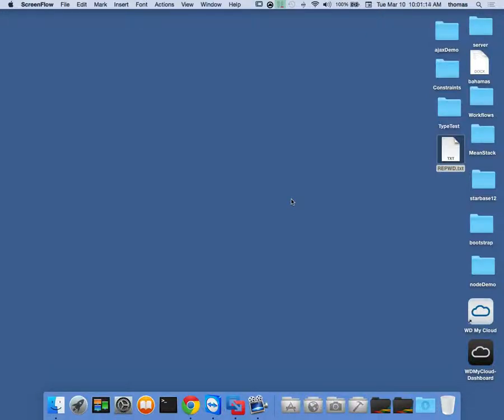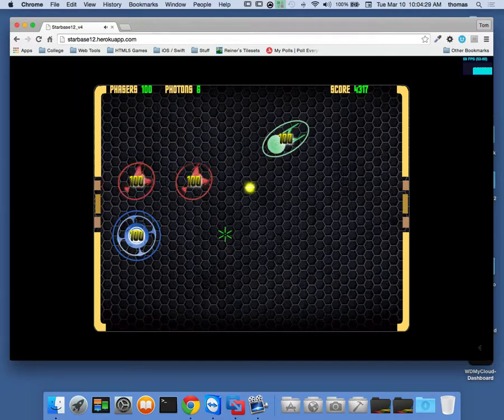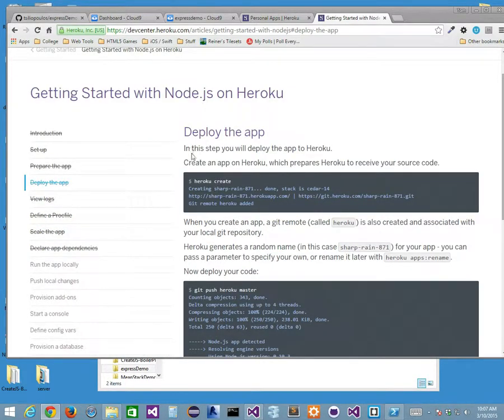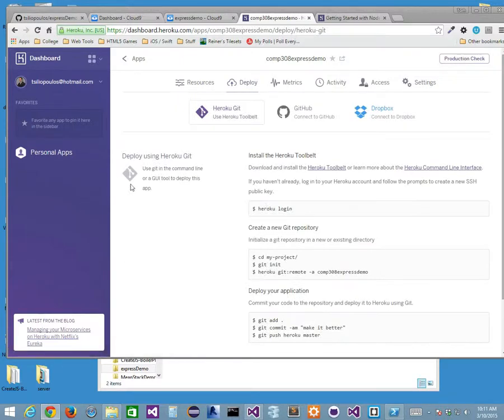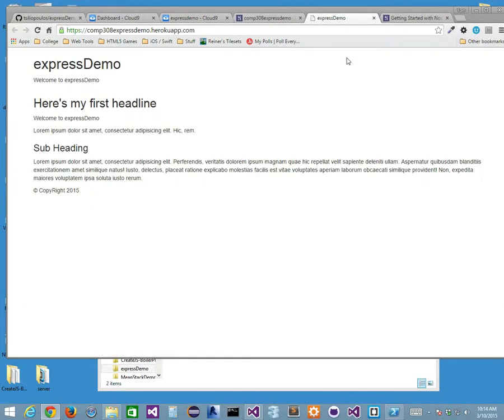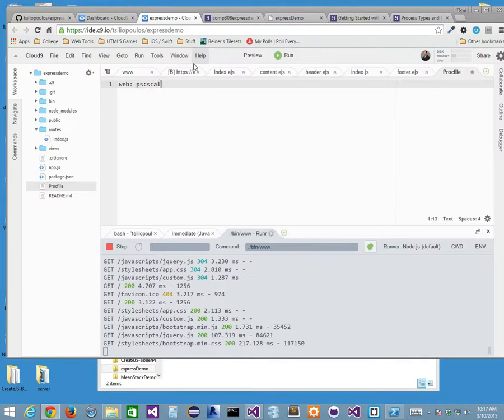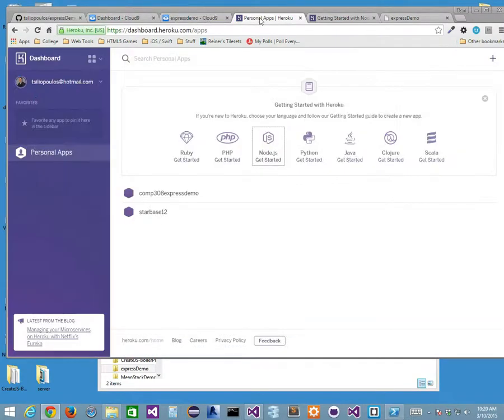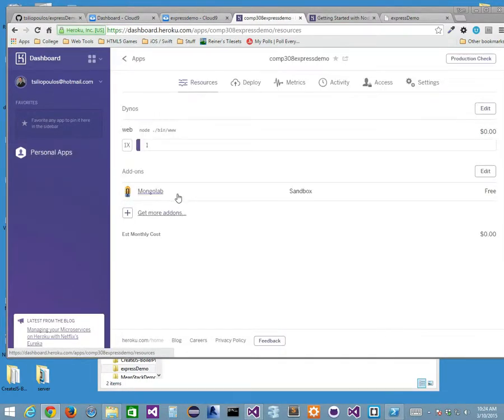COMP308 - Lesson 9 - Part 2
COMP308 - Emerging Technologies - Lesson 9 - Part 2

Express deployment to Heroku